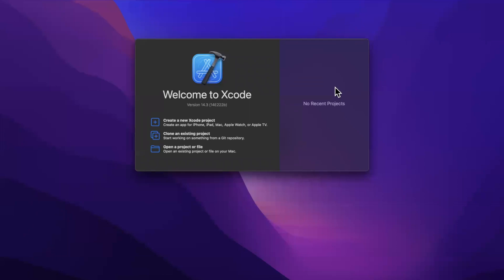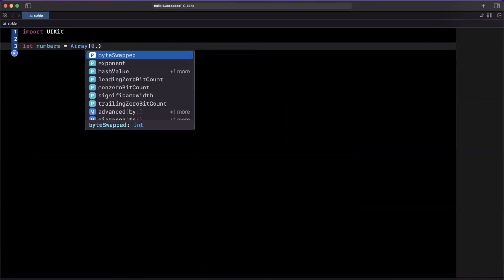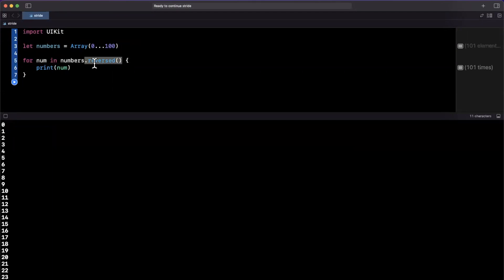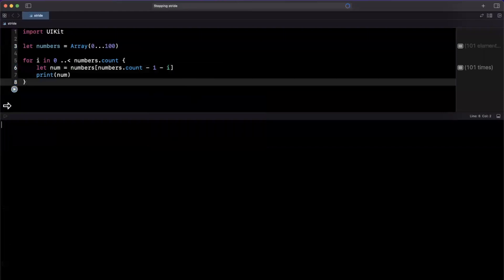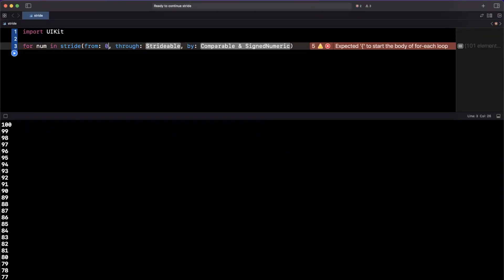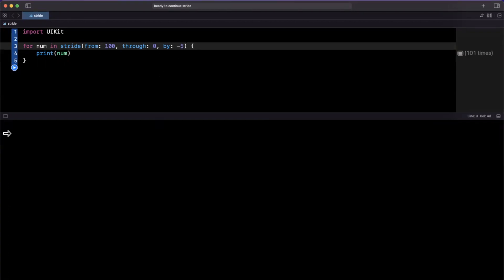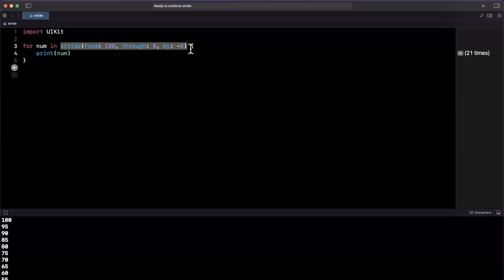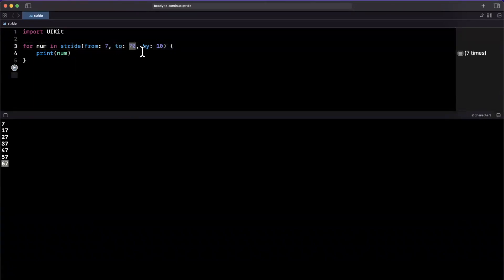Stop Using For Loops in Swift: Stride Tutorial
Welcome to our in-depth tutorial on the powerful "Stride" function in Swift and Xcode! In this comprehensive video, we'll walk you through everything you need to know about leveraging the Stride function to your advantage in your Swift projects.

The Stride function is a versatile tool that allows you to generate sequences of values with specified increments or decrements. Whether you're working on a simple loop or implementing complex algorithms, understanding how to effectively use the Stride function can greatly enhance your productivity and efficiency as a Swift developer.

Throughout this tutorial, we'll cover the following key topics:

Introduction to the Stride function: We'll begin by explaining the basic concept of the Stride function and its significance in Swift programming. You'll understand how it can replace traditional loops and provide a more elegant and concise solution to your coding challenges.

Syntax and usage: We'll dive deep into the syntax of the Stride function, exploring various parameters such as the starting and ending values, stride value, and more. You'll learn how to tailor the function to suit your specific requirements and iterate over ranges effectively.

Implementing Stride in practical examples: To solidify your understanding, we'll walk you through hands-on examples of using the Stride function in real-world scenarios. From generating sequences of numbers to iterating over characters and dates, you'll gain practical insights into its diverse applications.

Performance considerations: We'll discuss the performance implications of using the Stride function compared to traditional loops, highlighting when it's most advantageous to utilize this powerful tool. You'll discover how it can optimize your code execution and improve overall efficiency.

By the end of this tutorial, you'll have a solid grasp of the Stride function and its capabilities, enabling you to write cleaner, more efficient, and highly expressive Swift code in Xcode.

Whether you're a beginner looking to expand your Swift knowledge or an experienced developer seeking to optimize your code, this video is for you. Join us on this journey to master the Stride function and take your Swift programming skills to the next level!